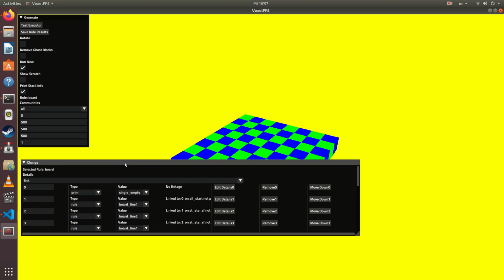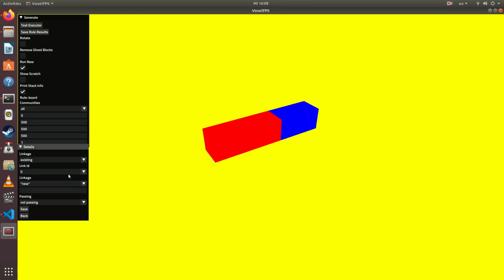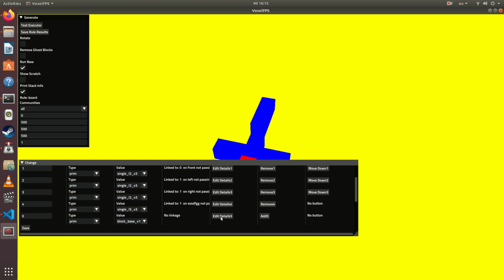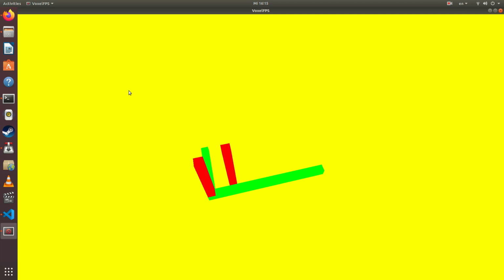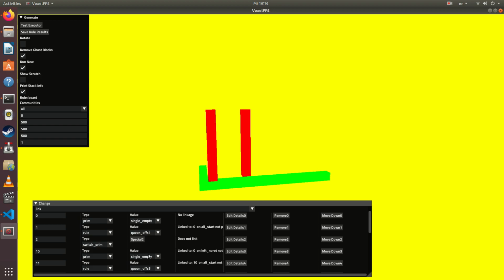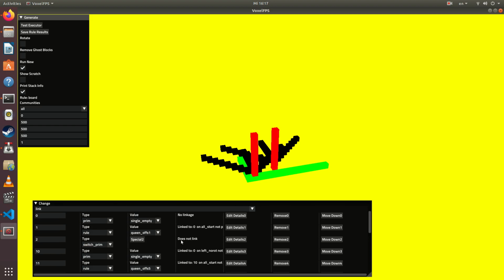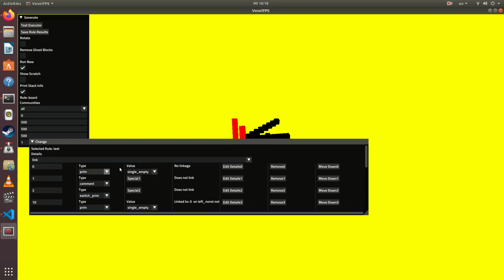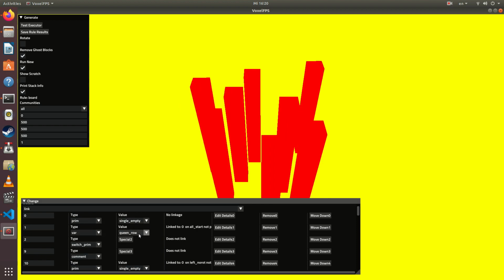Voxel FPS vlog #31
Since the voice is not synthesized, here's a quick summary of what I said:

Well, this is a long video, sorry for not making it shorter.
Basically, I usually do a video when I finish something interesting, but
for the last 7 months I was just working on the editor and it is still
not finished because you can always add more features or quality of life
improvements.

So I have shown some improvements, mostly for editing the linkages
between the primitives of the rules, because that's hard to get right
sometimes based only on the name of the linkage that I have preset.
Also, the linkages themselves can now be edited and saved, before this,
I had to edit the json file of the rule set and reload it in the editor.
I hope that this improvement will increase a lot my productivity.

The other thing is that I added backtracking to selectable variables.
This means that even if a variable succeeds, if the whole rule fails,
the variable is retried with another possible solution for it. This is
basically backtracking (but it is a generic solution because the
rules and variables can be edited in the editor). This method was
something I could never really understand in high school, of course,
later I understood it and now I implemented a generic version. But it
was pretty painful because my rule evaluation engine is a big mess,
even if I have already rewritten it 1.5 times. I hope it was worth
the effort, placement problems are the bread and butter of the
procedural generation problem space, if I can constrain mine well,
I hope itt will help quite a lot. We'll see next time.

Here are the libraries and assets that I use to make the game: